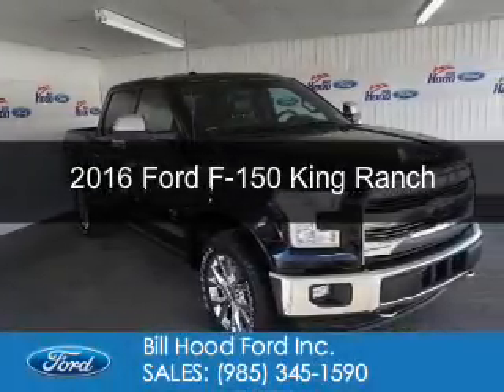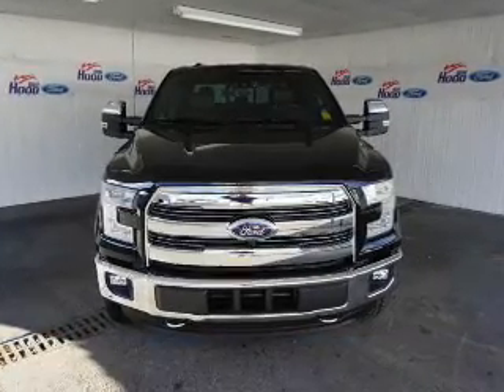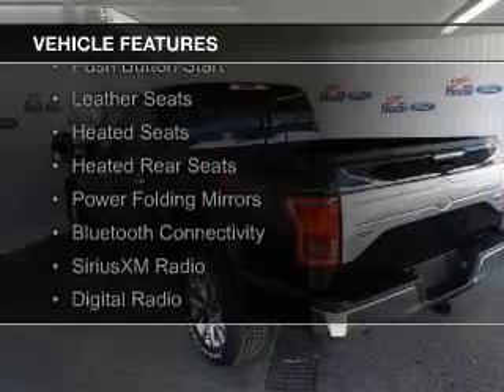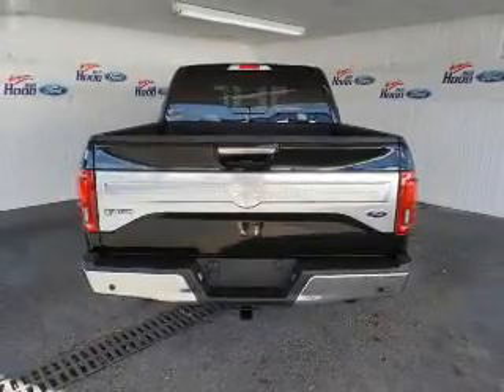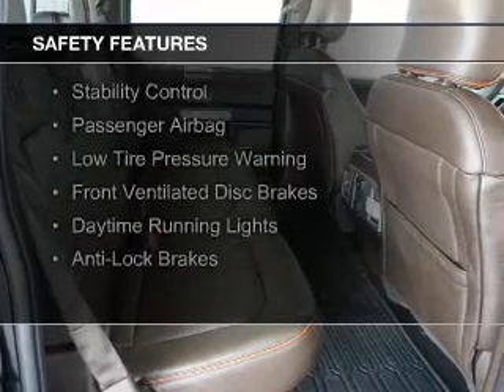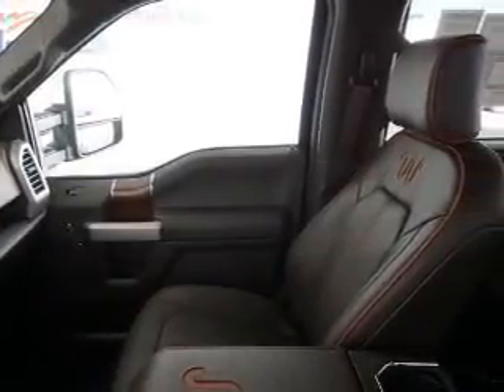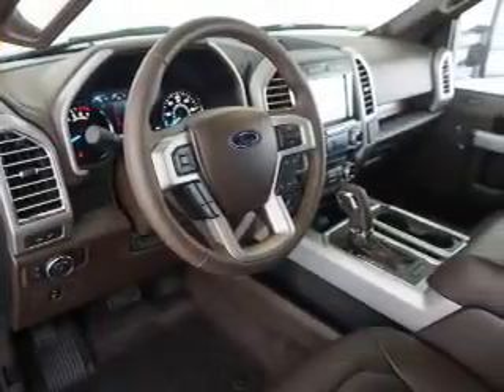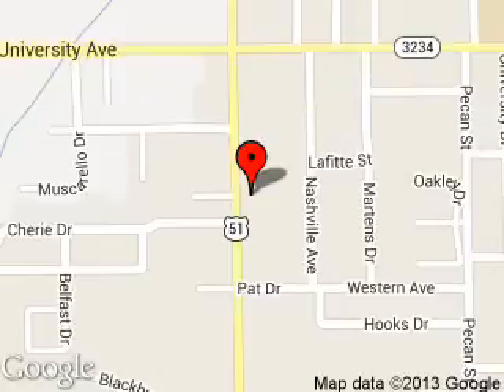2016 Ford F-150 - Hammond LA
Phone:
Year: 2016
Make: Ford
Model: F-150
Trim: King Ranch
Engine: 3.5 liter 6 cylinder 24 valve
Transmission: 6-Speed Automatic
Color: Shadow Black
Mileage: 10
Address:
1500 North Morrison Blvd.